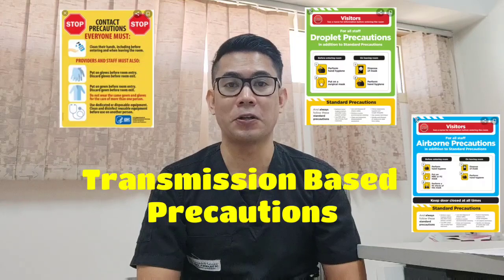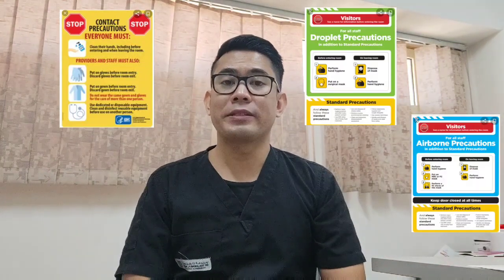Transmission Based Precaution: A Simplified Explanation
Hello fellow HCWs here is another brief and summarize explanation about Transmission Based Precaution. This video serves as a supplement to my Stand  Precaution Video . Hope this video will be of great help to colleagues in the Healthcare Industry... Thank you.